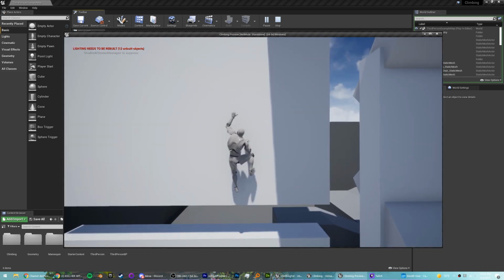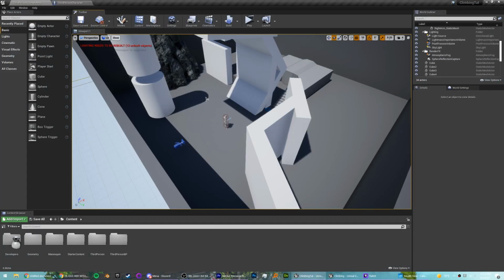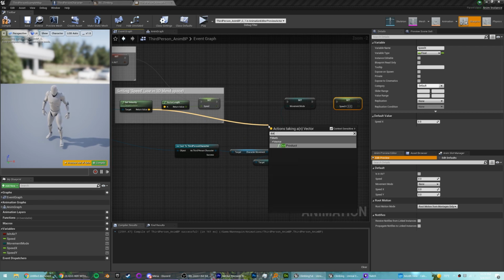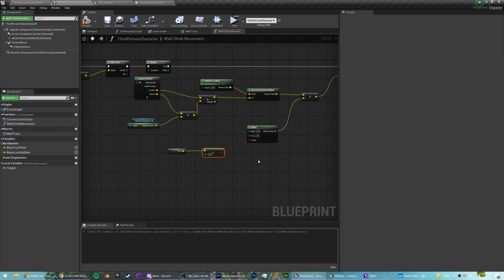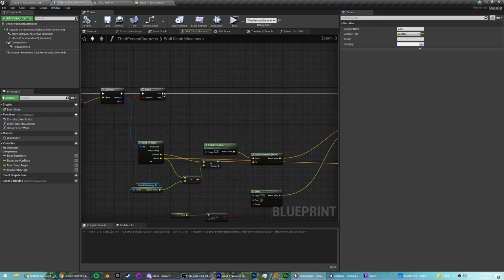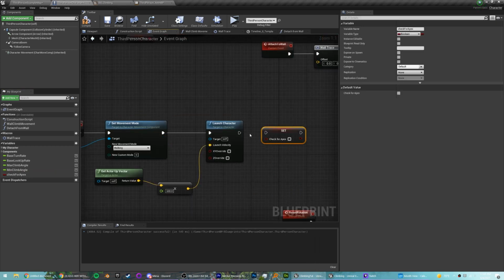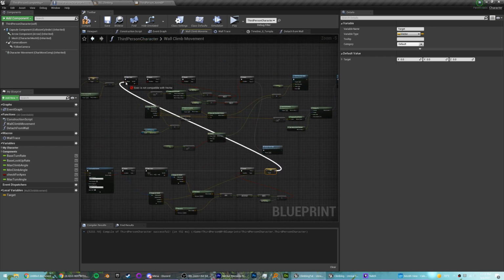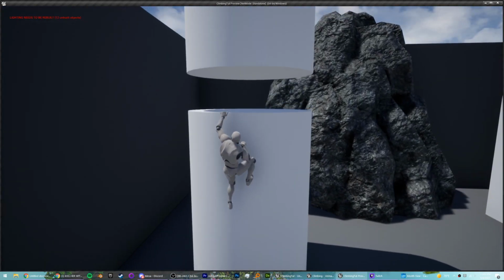How to Make the CLIMBING MECHANIC from BOTW | Legend of Zelda in UE4 #17